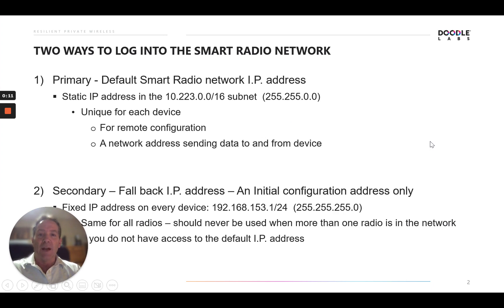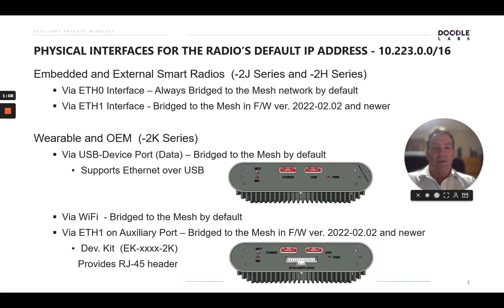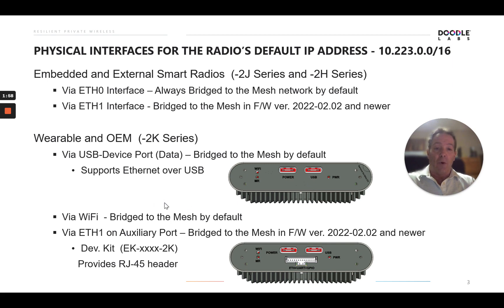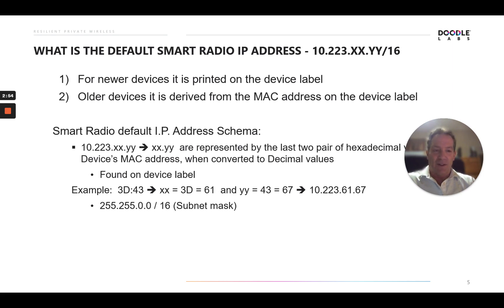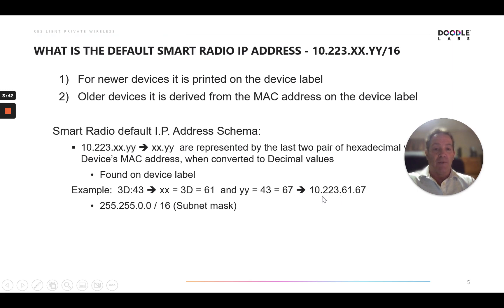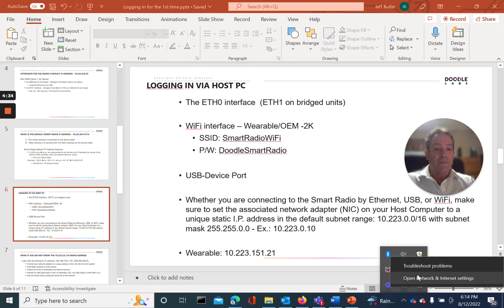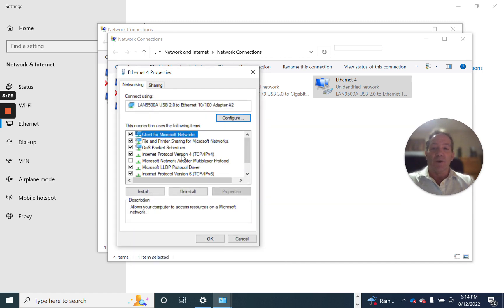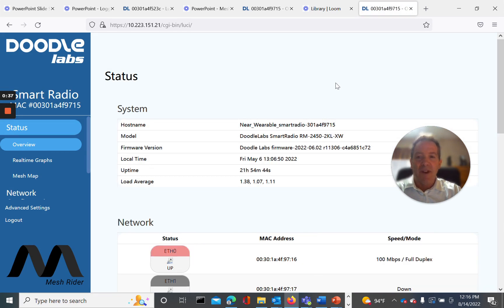Logging into the GUI for the 1st time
Topics:
- Two ways to log into the Smart Radio network.
- Physical interfaces for the radio's default IP Address (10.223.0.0/16)
- What is the default Smart Radio IP Address (10.233.XX.YY/16)
- Logging in via Host PC
- Demostration